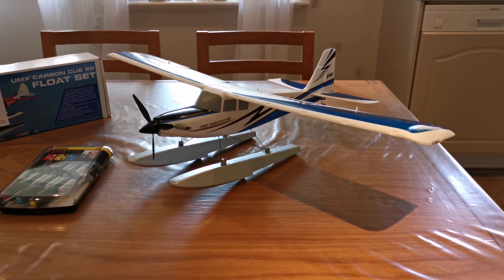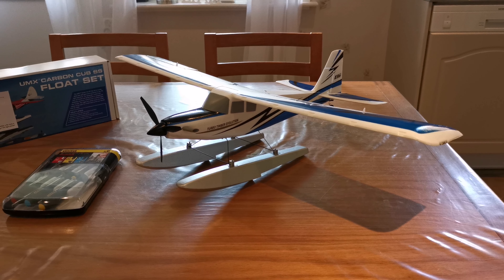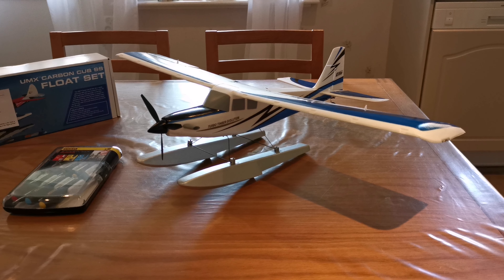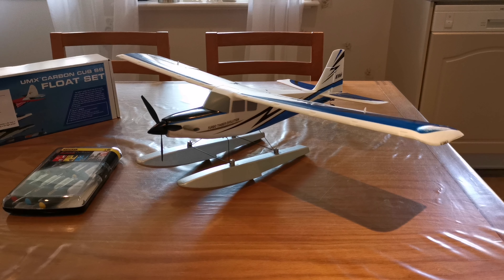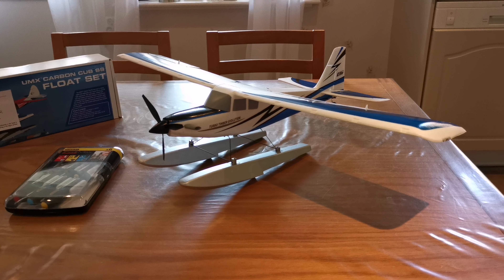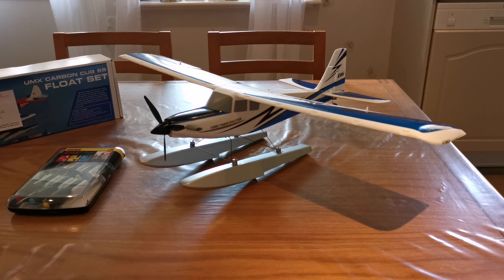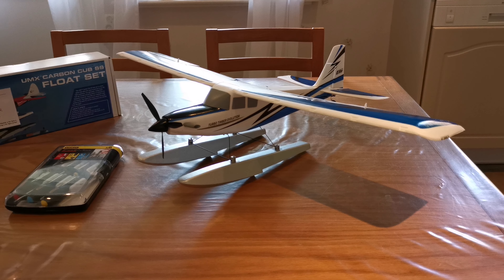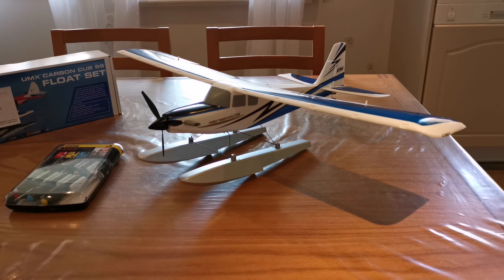E-flite Float Set Umx Turbo Timber Evo QC And Frustrating Assembly!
Hi and welcome back to the channel!
Bad weather for flying today so I finished up my floats for the umx turbo timber evolution instead.
A little frustrating to get it done but looks really nice.
Also if anyone wonder if it will fit in the box with the floats on IT WILL NOT!!! But with a few mods in the box it will!
Looking forward to fly from snow now when the winter is closing in and of course from the lake here as well when the spring comes.

/Melins RC Tech